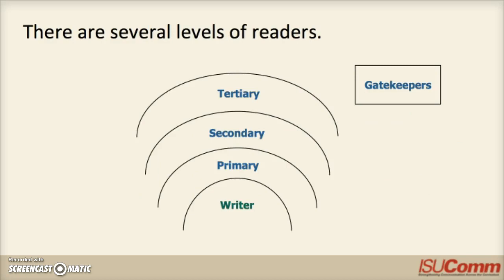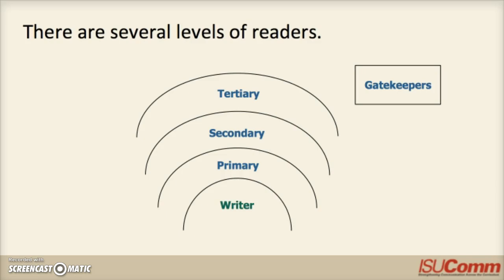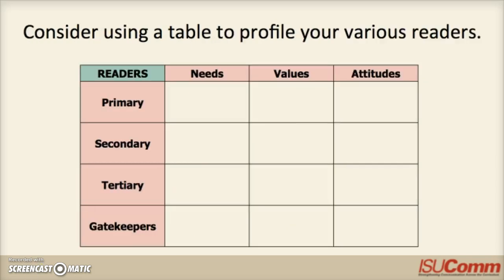Concepts of Audience Analysis